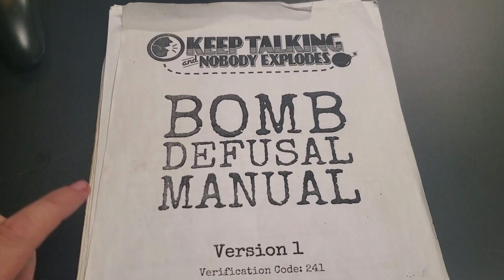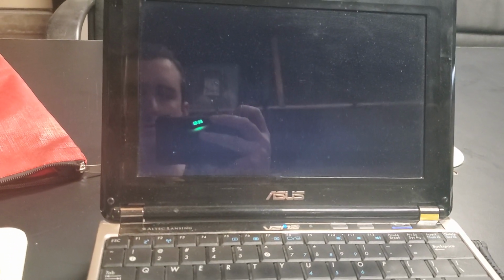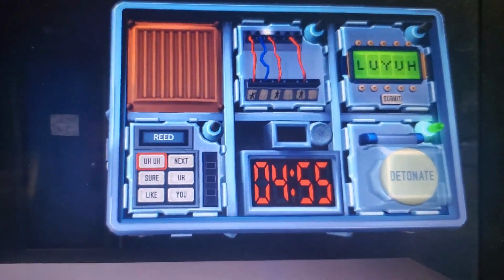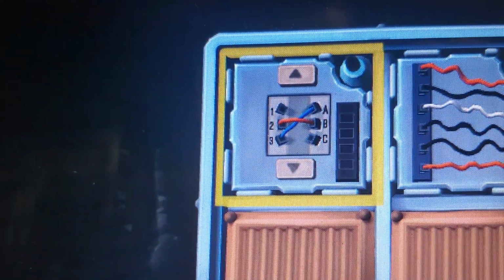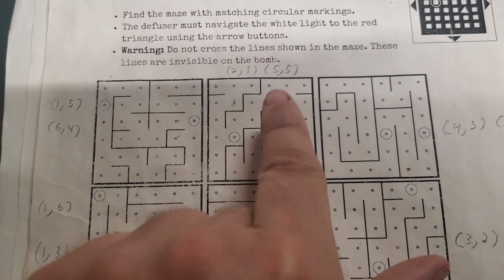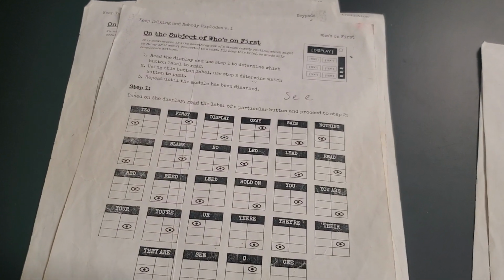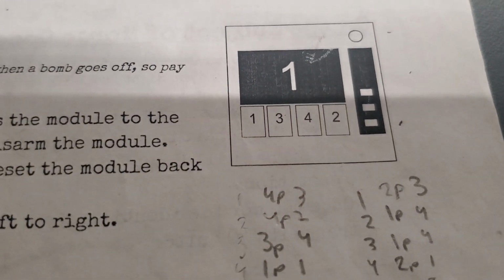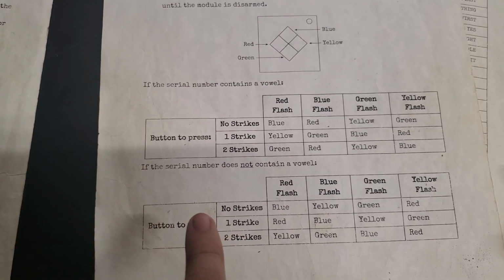How to play keep talking and nobody explodes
A 15 min intro into ktane